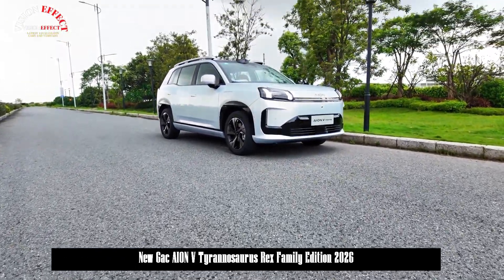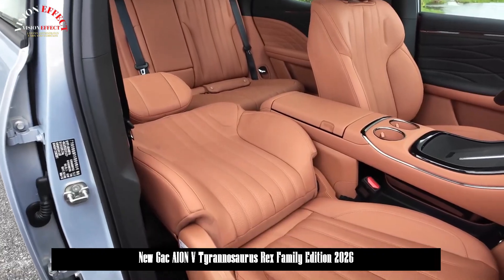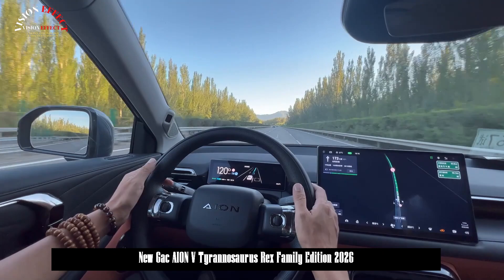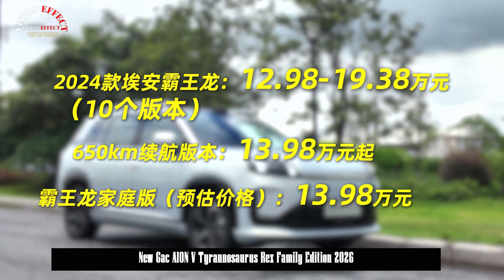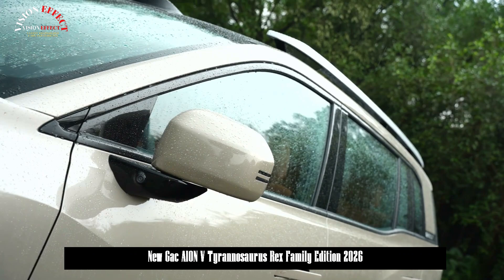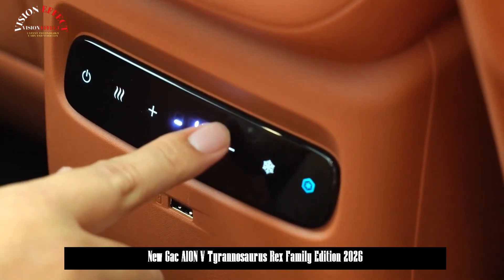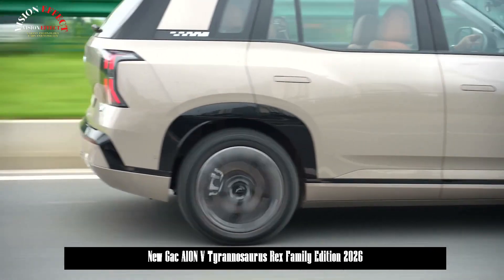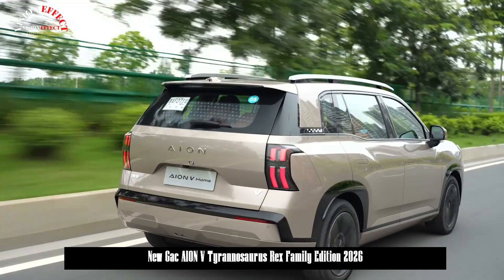City NDA Driving Assistance | 650 km Range | 0.273 Cd | Gac AION V Home Rex Family Edition 2026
On August 26, the new AION V Tyrannosaurus Rex Family Edition was officially launched, with prices ranging from 109,800 to 135,800 yuan, and a spare parts discount ranging from 94,800 to 120,800 yuan. The new vehicle features a five-link rear suspension, heated and massage seats, LiDAR and City NDA driving assistance, a maximum range of 650 km, and a 15-minute fast charge for up to 330 kilometers.

Design-wise, the Cyber ​​Dragon retains its sharp lines and rectangular features, enhanced by claw elements. The new car's front fascia has been redesigned. A horizontal transition light has been added to the center of the headlights, and the lower frame and center grille have also been redesigned.

The side-spine waistline, concealed door handles, and dual-tone design evoke a mechanical feel while creating a premium visual impact. The silver roof rack and black fender accents add a robust feel that perfectly complements today's consumer aesthetic. Furthermore, the new car boasts a drag coefficient of just 0.273 Cd. The rear design, with its longitudinal taillights and centrally located AION logo, maintains a clean appearance.

Inside, the new vehicle features a floating full-LCD instrument cluster and a two-tone, dual-spoke multifunction steering wheel. The center console also features a 14.6-inch multimedia touchscreen and the latest ADiGO vehicle system. It supports the ADiGO SENSE AI audio system and features four audio zones.

In terms of intelligence, the new vehicle is equipped with the Orin-X high-power processing chip, a 126-line laser radar, and a large-format front-end model. The driving assistance system supports city NDA, high-speed NDA, and automatic parking assist. Among these, the full-scene intelligent parking assistant supports over 300 parking scenarios and has an ultra-long parking distance memory of 3 km.

The vehicle features an onboard refrigerator, a heated steering wheel, heated rear seats, and front seat cushions with a thickness increased from 10 mm to 15 mm. Other features include 180-degree foldable front seats, a massage function for the front and front passenger seats, heated rear seats, and a 137-degree adjustable backrest angle.

In terms of power, the second-generation AION V is built on a 400V silicon carbide platform and offers two pure electric power systems: high- and low-power. Both adopt a single-motor layout. The low-power motor has a maximum power of 150 kilowatts, while the high-power motor has a maximum power of 165 kilowatts. Maximum torque is 240 Nm, and the official 0-100 km/h acceleration time is 7.9 seconds.

In terms of battery life, the new model is equipped with a Magazine Lithium Iron Phosphate 2.0 battery pack, available in 62.268 kWh, 75.26 kWh, and 90.215 kWh capacity options. The CLTC pure electric range is 520 km, 650 km, and 750 km, respectively. Furthermore, the new model supports fast charging, reaching a range of 370 km in 15 minutes, and with a maximum external discharge power of 3.3 kWh, it meets outdoor camping needs.

The 520 Zhihao version features a long range of 520 km, standard five-link rear suspension, electric adjustment for the co-pilot, a 137° semi-reclining rear seatback, and a power tailgate!

The 520 Zhizun model also features 20 different configurations, including heated driver and passenger seats, ventilation, eight-point massage, a second-row small table, heated steering wheel, and heated rear seats.

The 650 Zhihao version boasts an 130 km longer range than the 520 model, a 12-degree larger battery, and 11 additional features, including a panoramic roof with power sunshades and heated and ventilated front seats.

The 650 Zhizun Edition features the GSD Intelligent Driving Assistant upgrade and is equipped with the Horizon J6E chip, which supports high-speed navigation and remote parking. An optional LiDAR upgrade is also available for those seeking advanced intelligent driving assistance. The Orin-X chip boasts the highest computing power in its class and supports city navigation and memory parking.

Source: pcauto